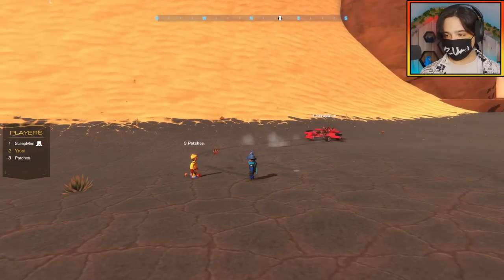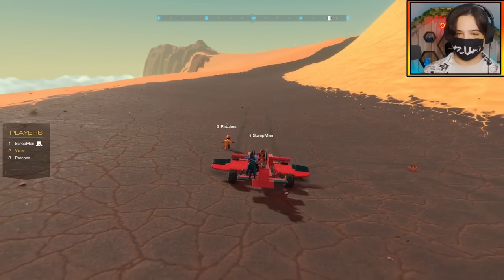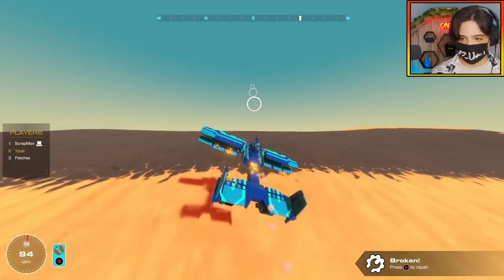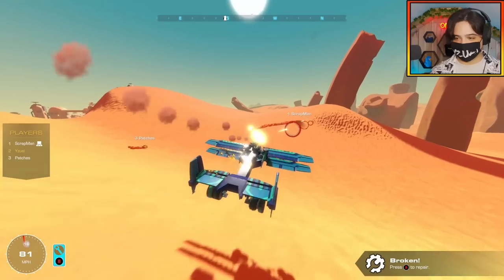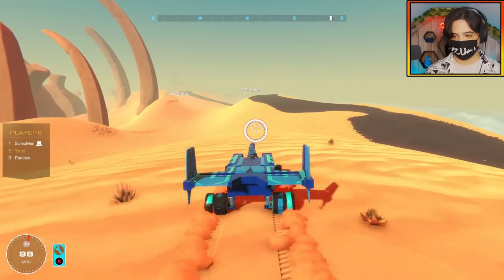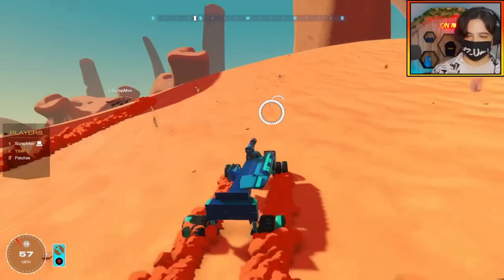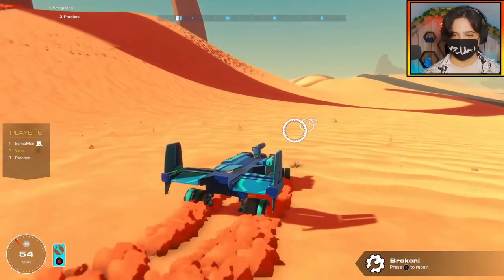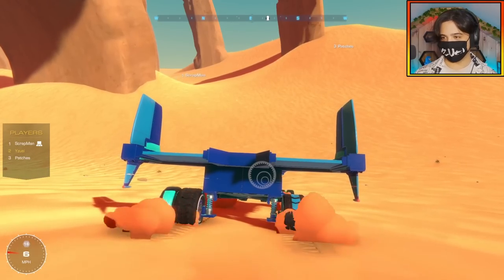We Used 'GLIDING CARS' That Can ONLY Shoot In MID-AIR! | Trailmakers Multiplayer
Can We Fight using Gliding Cars!

Thanks so Much for Checking out my Channel! If you wanna Support the
Channel, Leave a like on the Video if you like what you See!

I've Got Merch!! Check it Out!